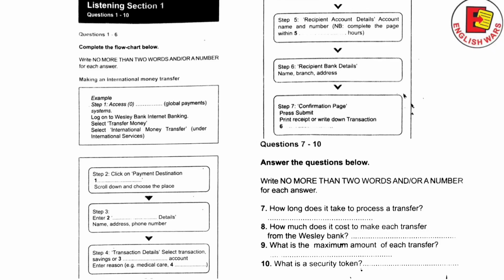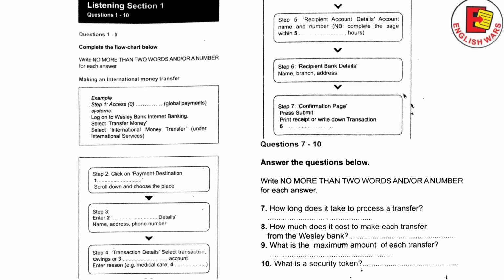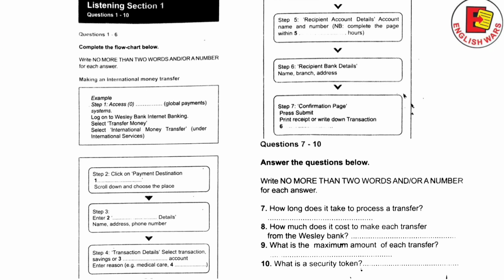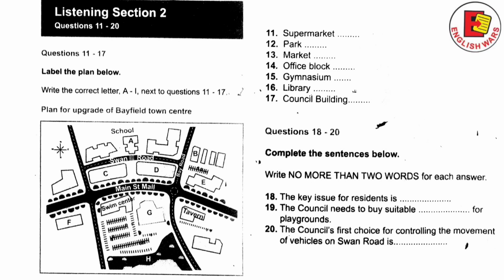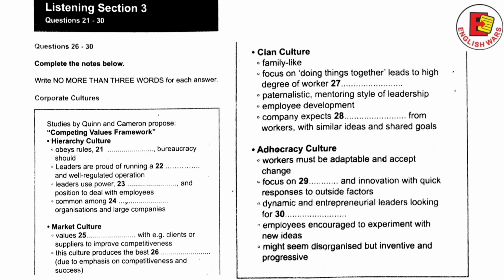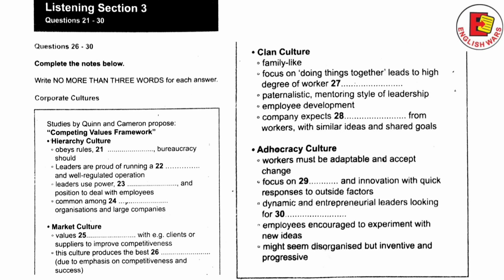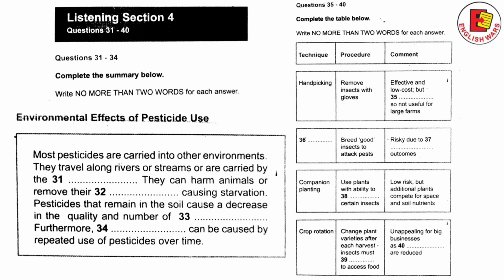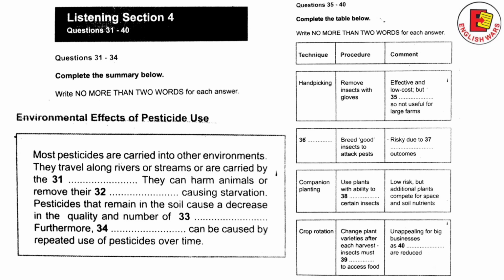British Council- Listening test 4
ANSWER KEY
1. COUNTRY
2. (YOUR) PERSONAL
3. BUSINESS
4. SCHOOL FEES
5. 48 / FORTY-EIGHT
6. REFERENCE NUMBER
7. 3/THREE DAYS
8. 30/THIRTY DOLLARS
9. 10000 DOLLARS / TEN THOUSAND DOLLARS
10. SPECIAL CODE
11. G
12. H
13. E
14. C
15. A
16. F
17. B
18. PUBLIC TRANSPORT / PUBLIC TRANSPORTATION
19. SITES
20. TRAFFIC LIGHTS
21. REGULATIONS
22. STABLE / ORGANISED
23. STATUS
24. GOVERNMENT
25. EXTERNAL RELATIONSHIPS
26. FINANCIAL STATUS
27. SATISFACTION / COLLABORATION
28. LOYALTY
29. FLEXIBILITY
30. GROWTH OPPORTUNITIES
31. WIND
32. FOOD SOURCE
33. ORGANISMS
34. PEST RESISTANCE
35. TIME-CONSUMING
36. BIOLOGICAL CONTROL
37. UNPREDICTABLE
38. REPEL
39. MIGRATE
40. PROFITS